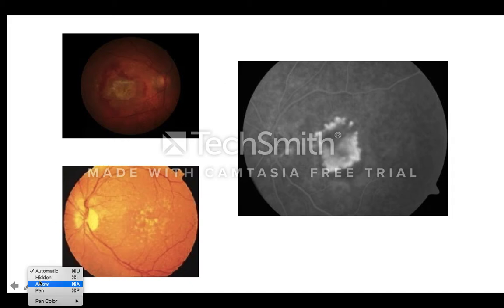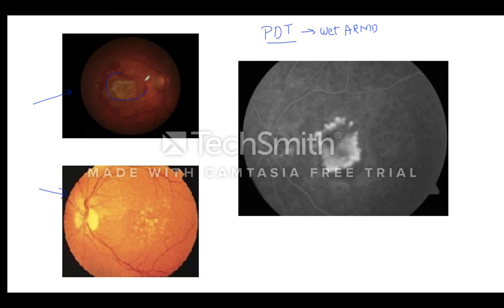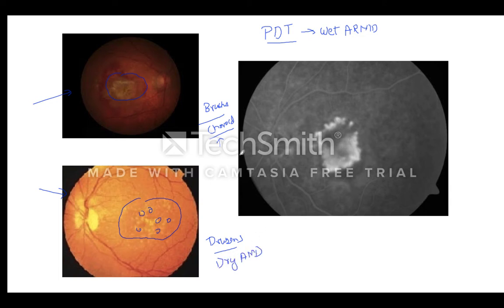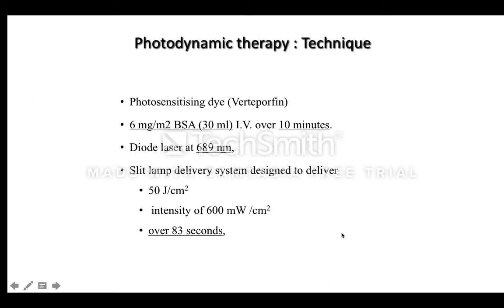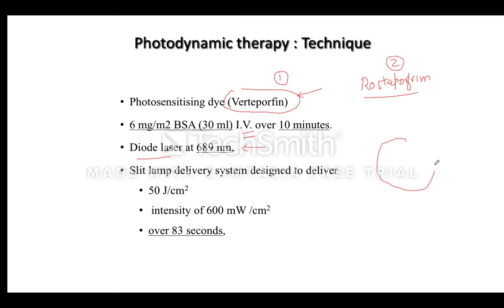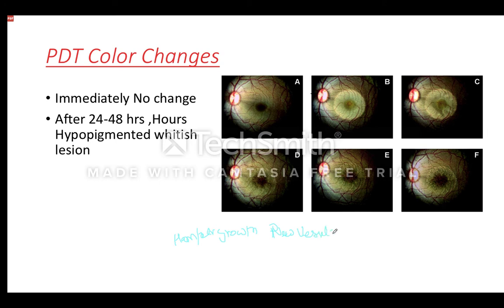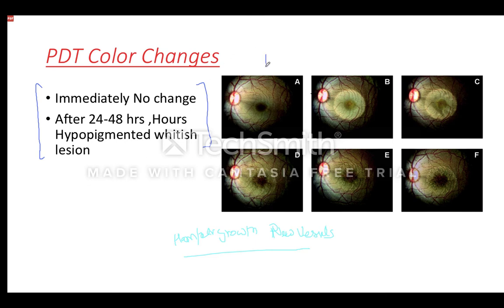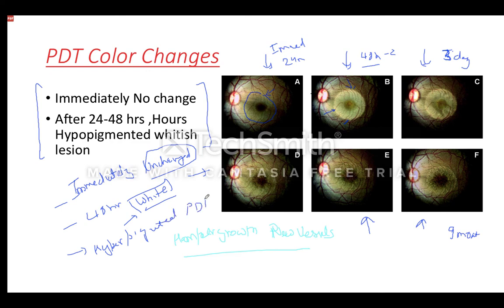pdt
Also Remember the other modalities for treatment or armd are macular grid photocoaulation and anti VEGF injections.